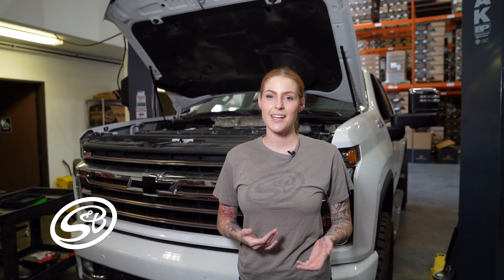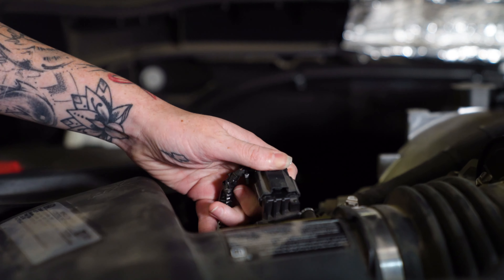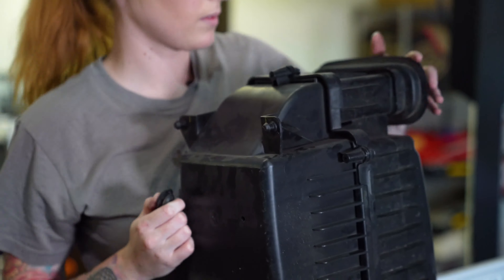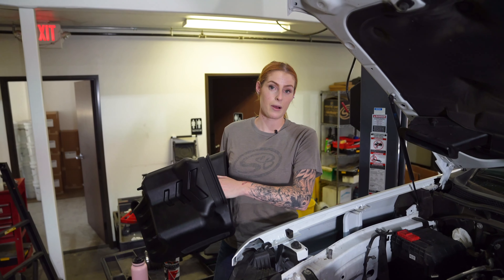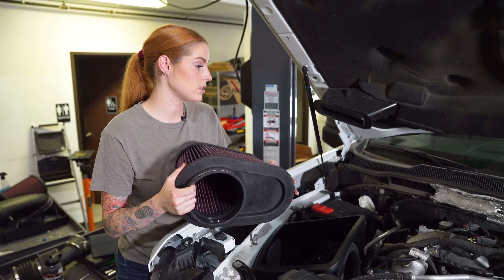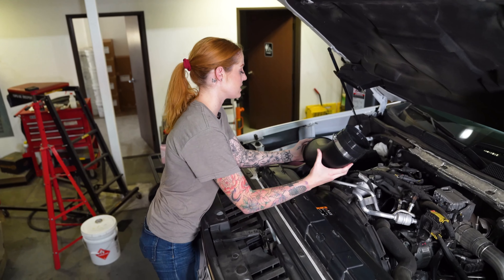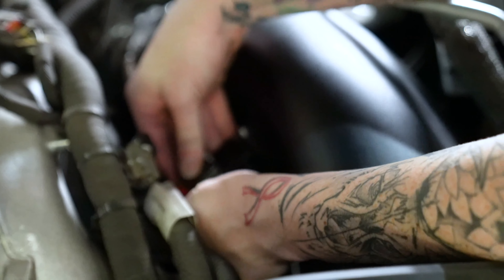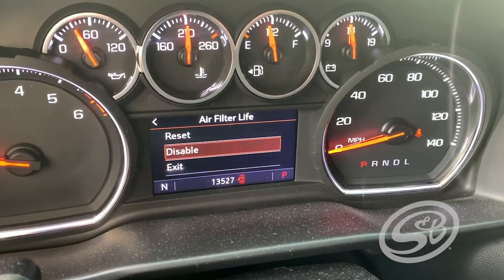S&B Cold Air Intake for 2020-23 Chevrolet Silverado GMC Sierra 6.6L Diesel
Our cold air intake for the 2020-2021 Silverado / Sierra Duramax L5P 6.6L was engineered to minimize air restriction and flow better than stock. This kit comes with a fully enclosed airbox that protects the filter from dirt and keeps out engine heat.

CreditAin't Seen Nothing

1v1MB01QO2HGTVCX0Z